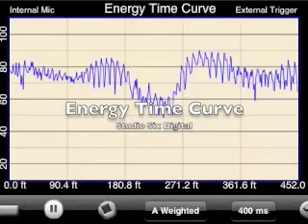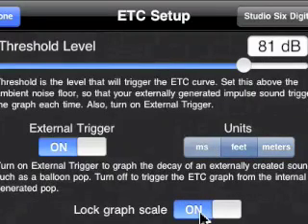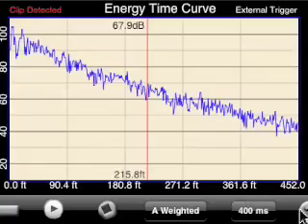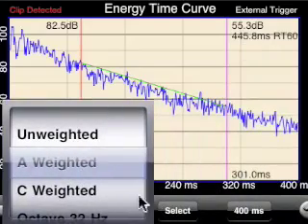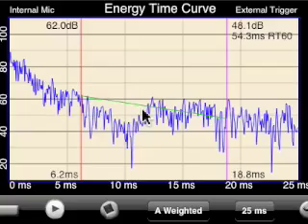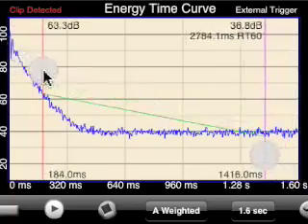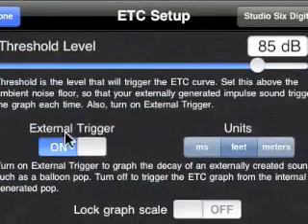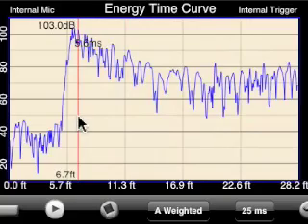ETC (Energy Time Curve)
Energy Time Curve in-app purchase module for AudioTools app for iPhone and iPod touch.